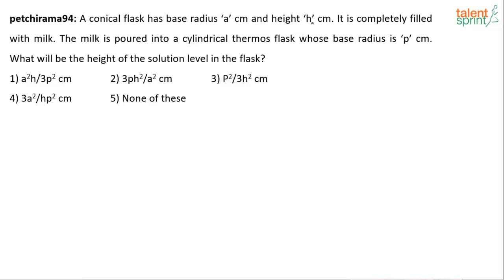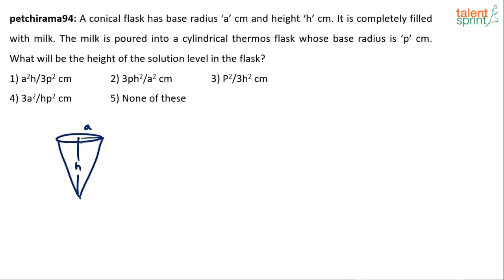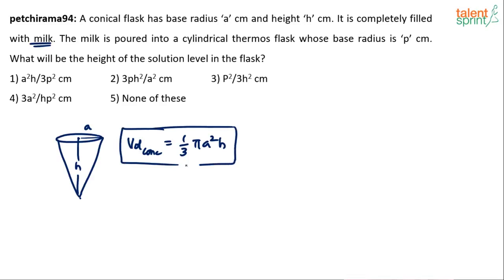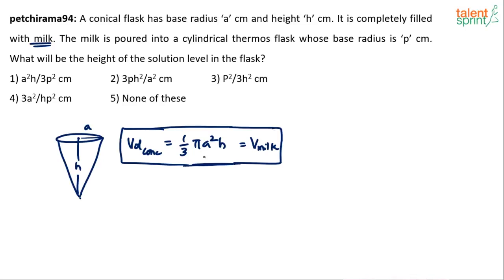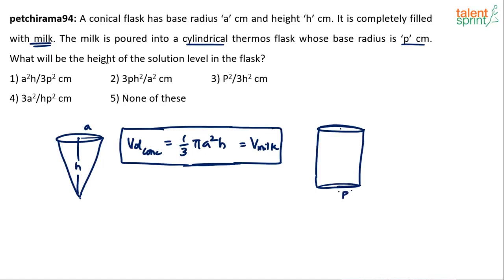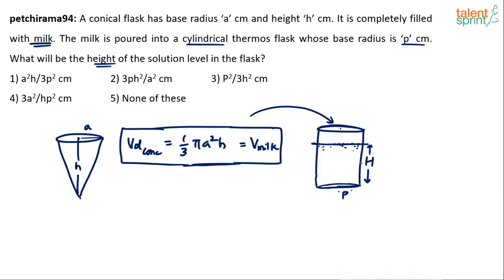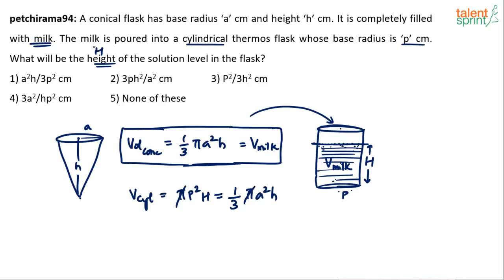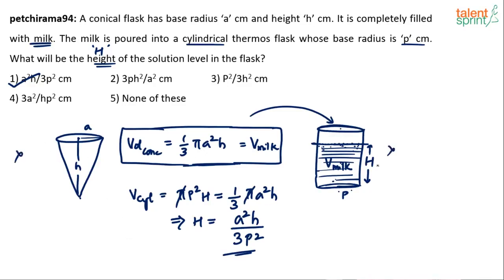Mensuration | Additional Example - 24 | Quantitative Aptitude | TalentSprint Aptitude Prep